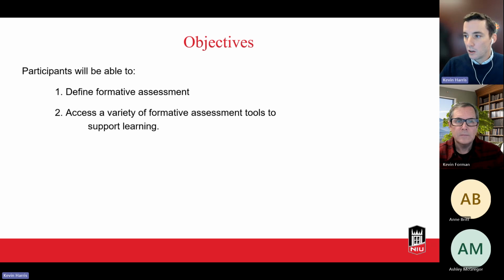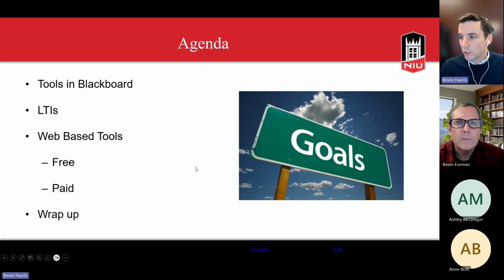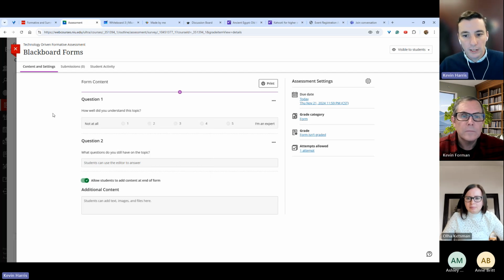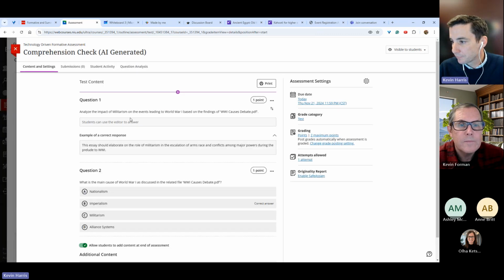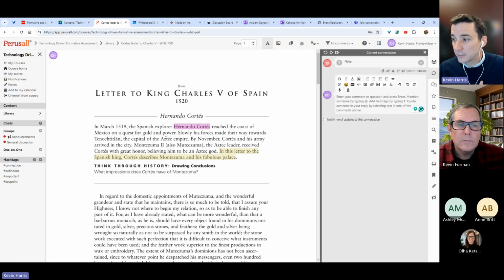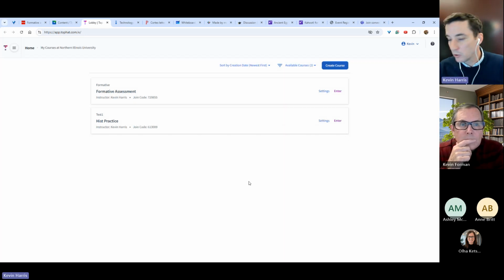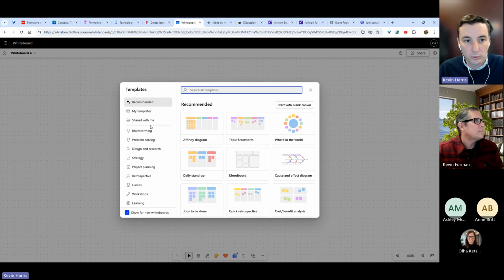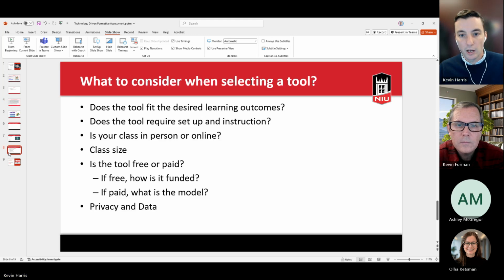Technology-Driven Formative Assessment - November 21, 2024